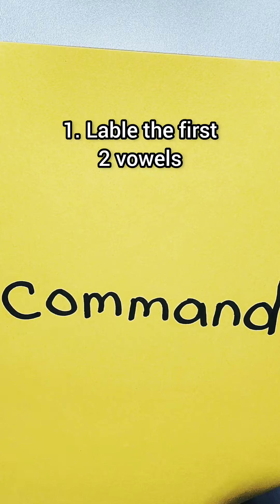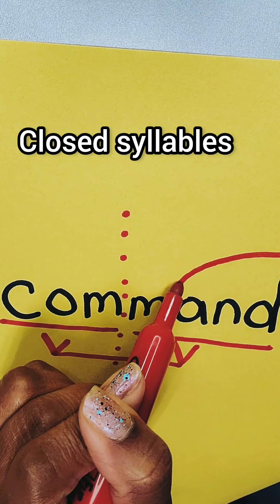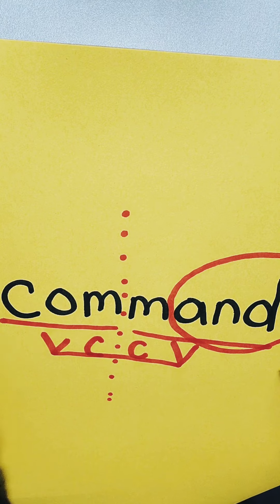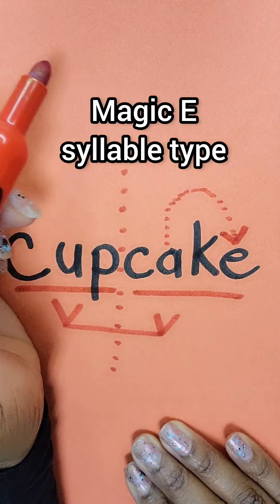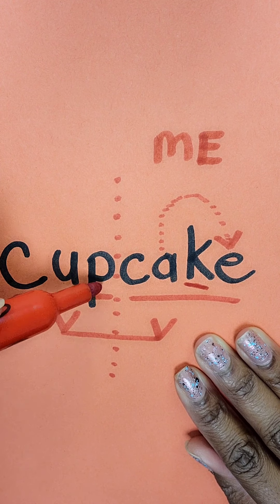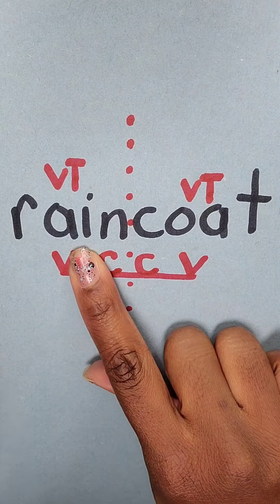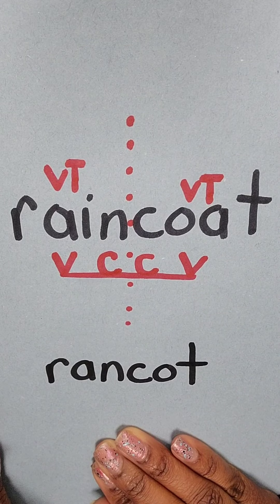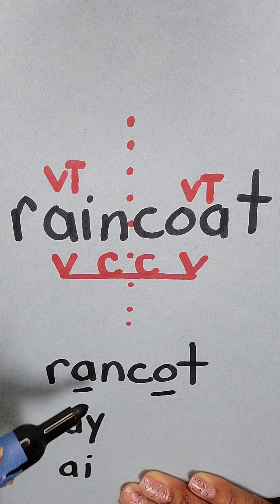How to Help Kids Read Big Words!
Teaching Kids How to Read "big" Words!
This is just a brief overview of my Reading Specialist magic! Teaching kids to decode multi syllabic words aka "big words" using syllable division is a great method.
The tutorial shown is a watered down version of Orton Gillingham's Syllable Division Method. It's a quick way for kids to read larger words.
For my Reading Specialist or Orton Gillingham experts, this is a quick simple run through for my audience and families to see how reading and phonics can go hand in hand.
I'm going to post more syllable types too, so be on the lookout!
I find that more children can read multi syllabic words, but spelling them is another story. Most children struggle in spelling and reading big words, because they haven't been taught phonics based literacy instruction explicitly.
These are the strategies that I use at Urby Reading Academy both in person and virtual.